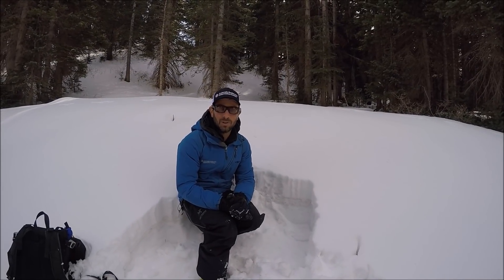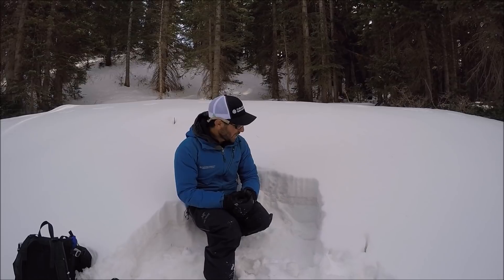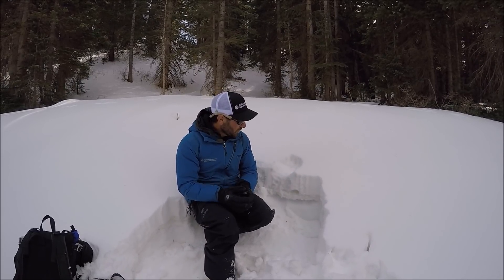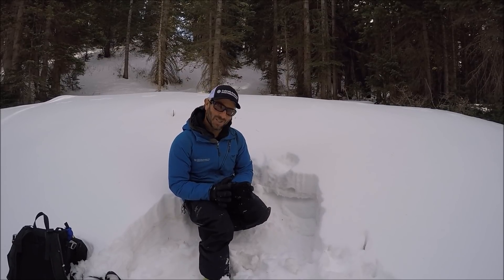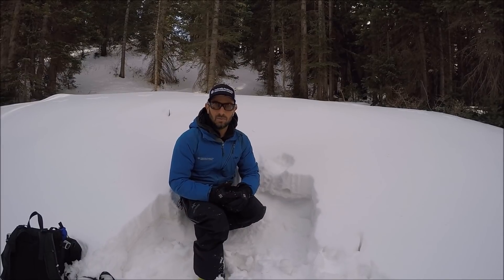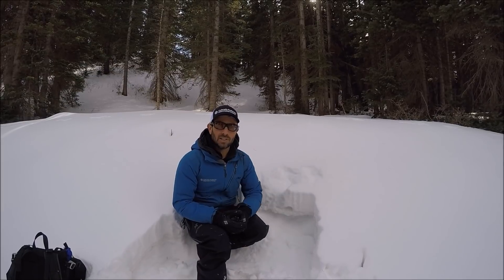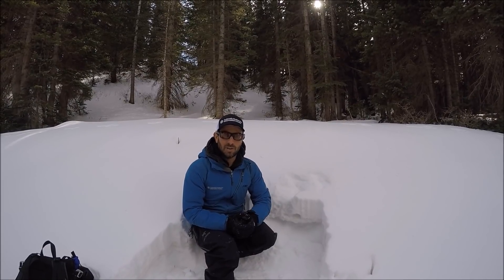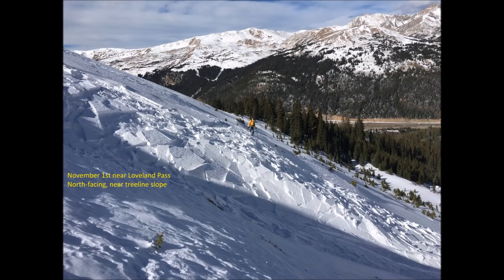Snowpack and Avalanche Conditions Update for the Vail/Summit and Steamboat/Flat Tops zone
A look at the snowpack on a north-facing slope and what it might mean for future avalanche conditions.